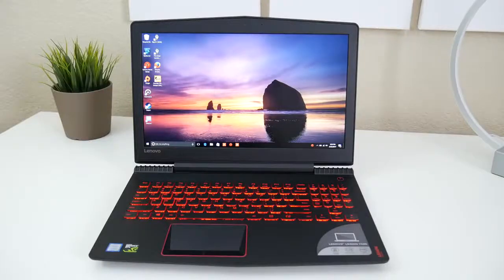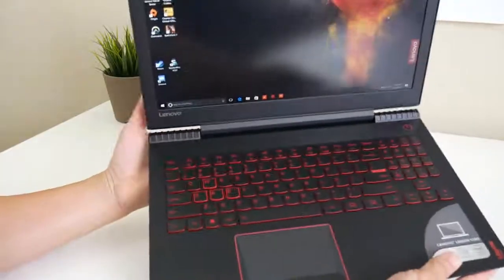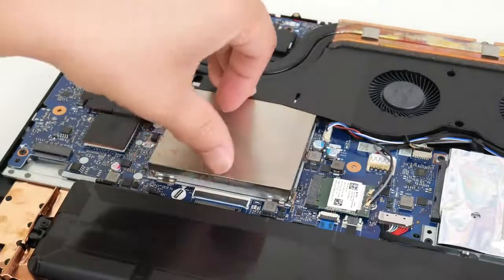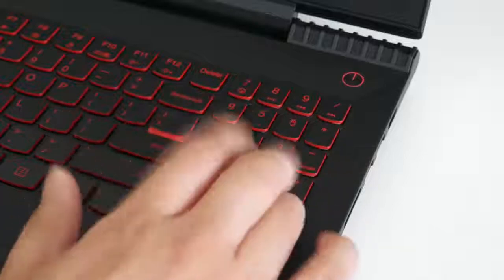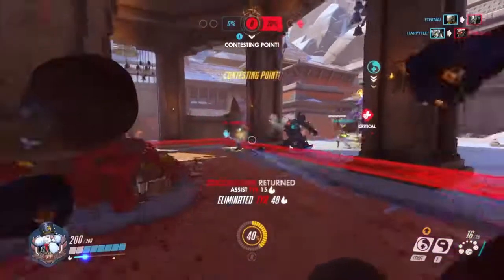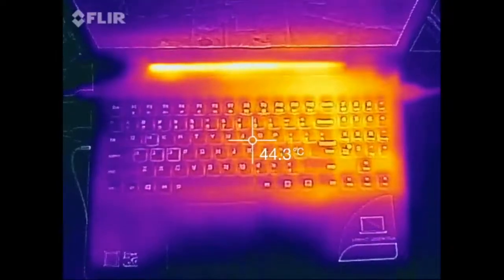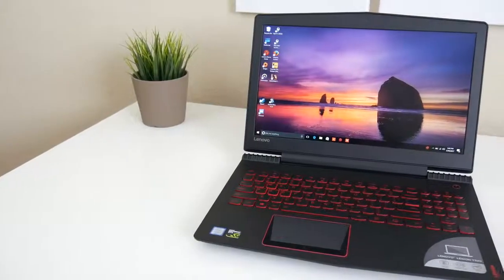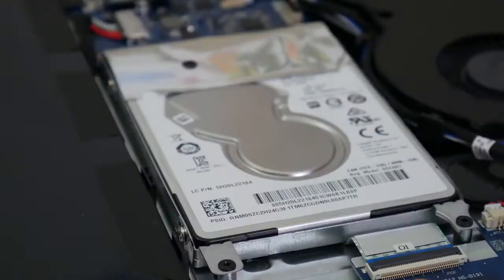Lenovo Legion Y520 GTX 1050ti Gaming Laptop Review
Lenovo Legion Y520 Gaming Laptop